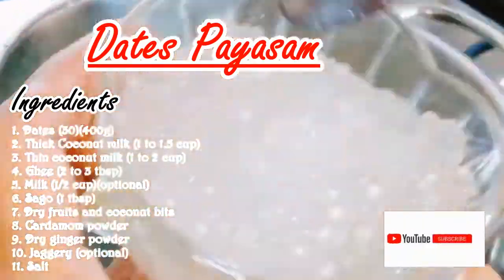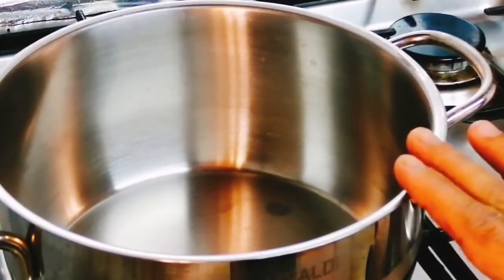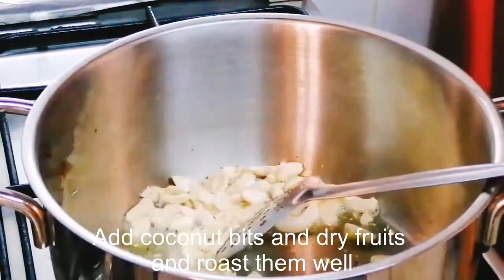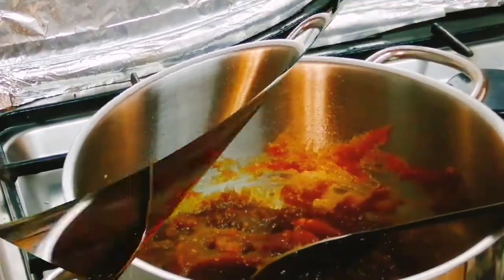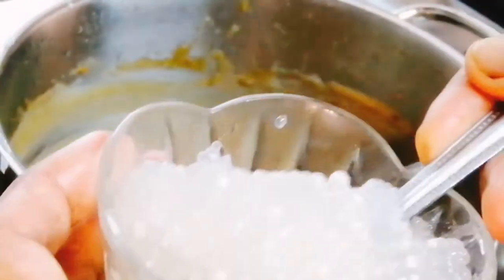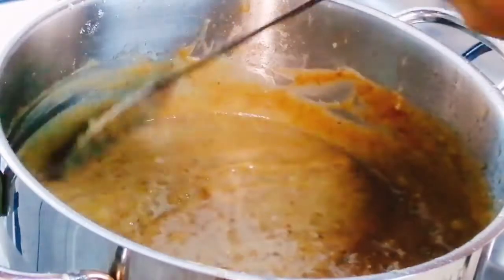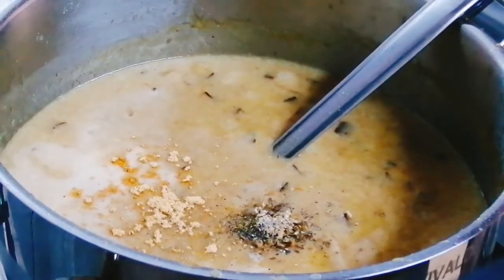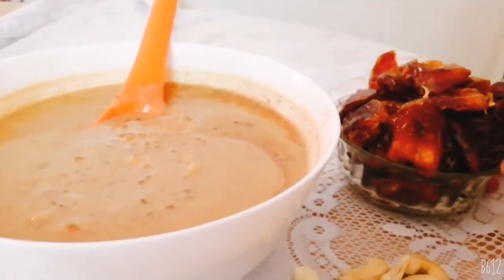சுவையான ஓரு டேட்ஸ் பாயசம் சக்கரையோ வெல்லமோ இல்லாமல்😋/Dates Payasam without sugar or jaggery😋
Dates Payasam
Ingredients
1. Dates (30)(400g)
2. Thick Coconut milk (1 to 1.5 cup)
3. Thin coconut milk (1 to 2 cup)
4. Ghee (2 to 3 tbsp)
5. Milk (1/2 cup)(optional)
6. Sago (1 tbsp)
7. Dry fruits and coconut bits
8. Cardamom powder
9. Dry ginger powder
10. Jaggery (optional)
11. Salt